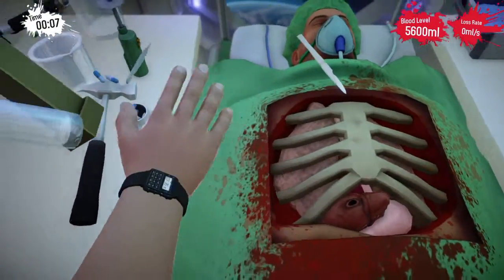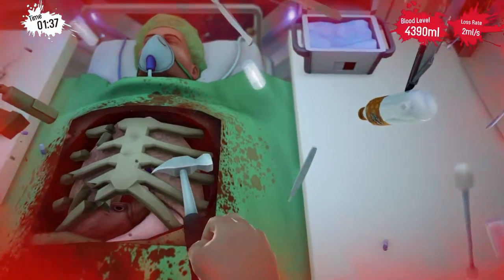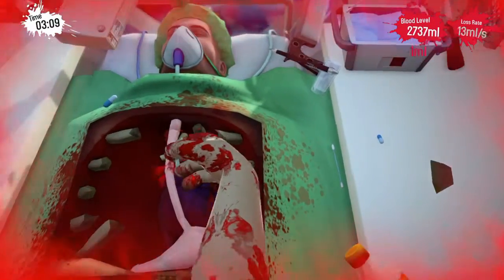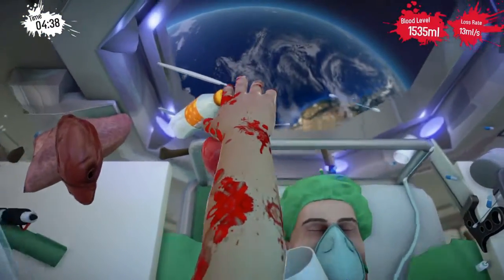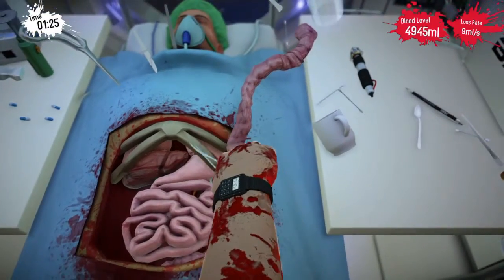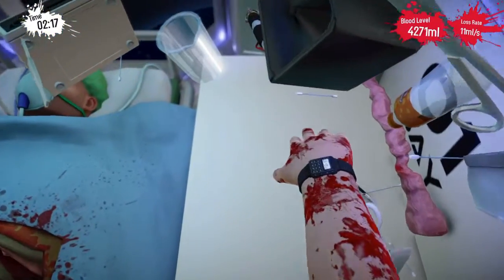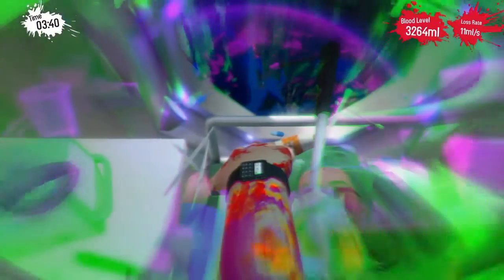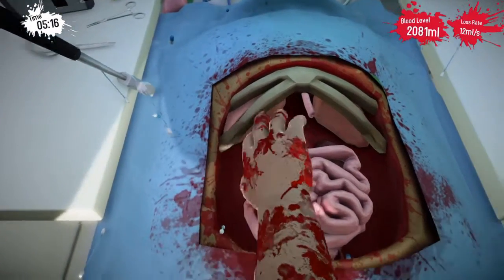Surgeon Simulator Ep 11- The Final Heart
Welcome to space the final frontier. And our final heart transplant. With complicated controls and zero gravity these will be my toughest battles yet. In space no one can hear you rage.